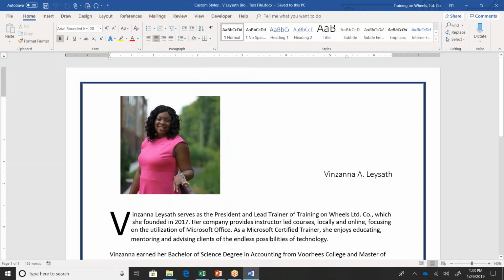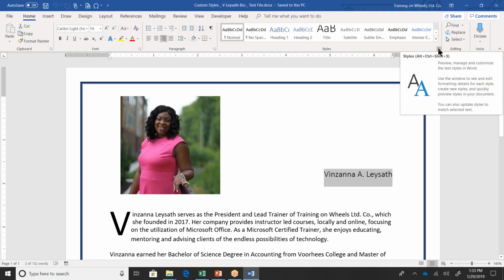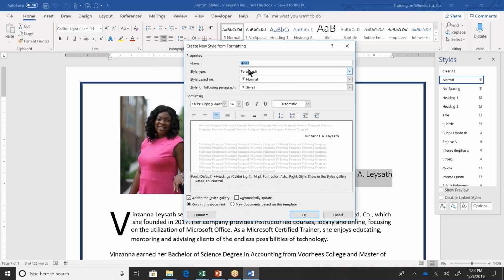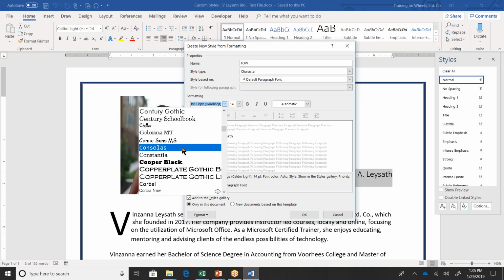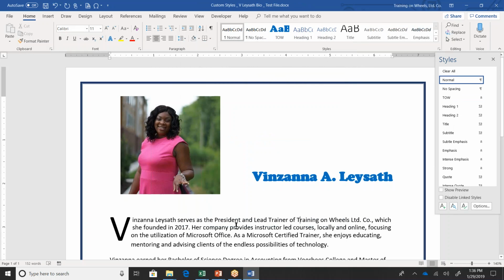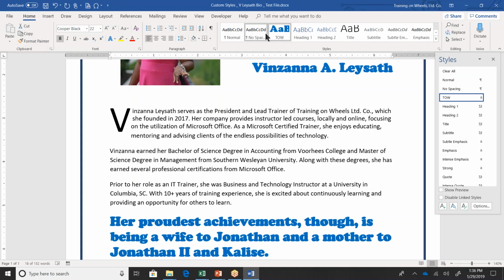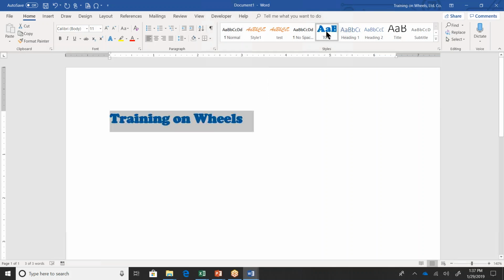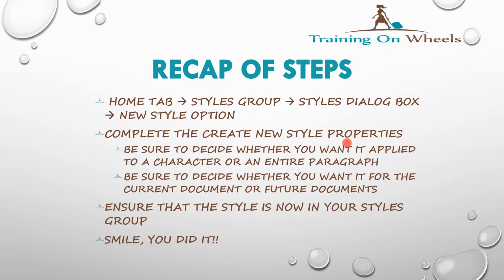Creating Named Styles in Word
How can you create a unique style and save it for future use? Well this tutorial provides you with the steps to do just that in Microsoft Word! Ensuring that you are efficient with your steps in our goal!
Be sure to ask your questions, for a chance to be FEATURED in our next YouTube video!

Training on Wheels